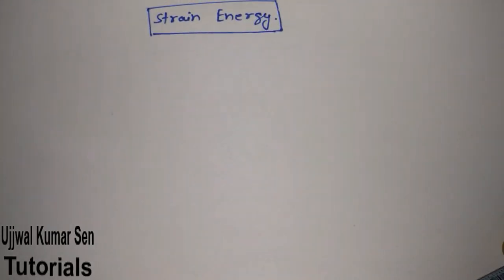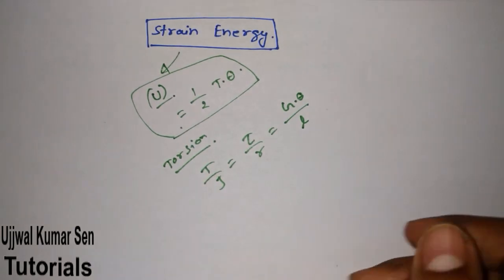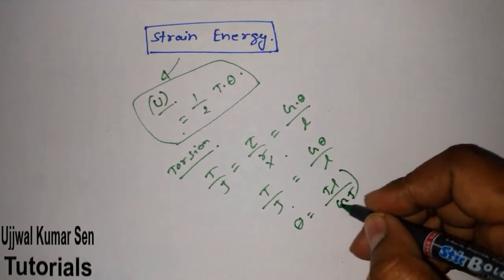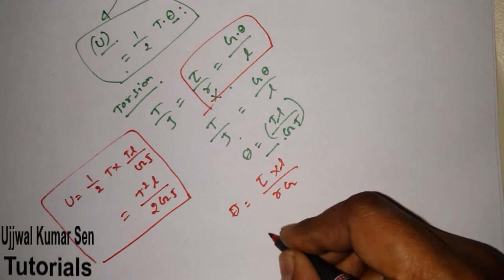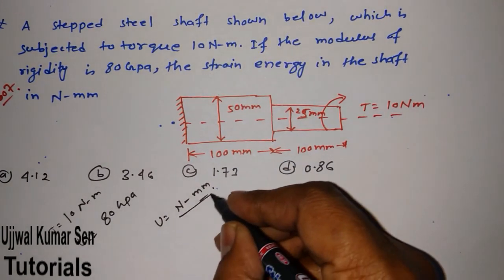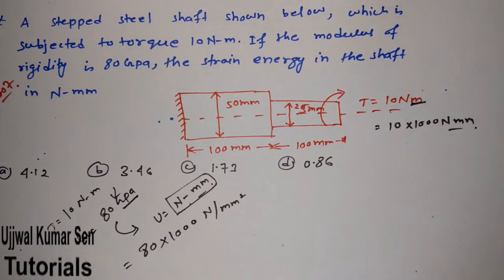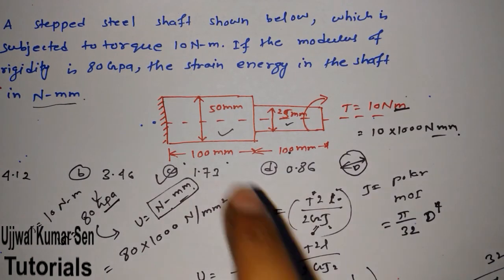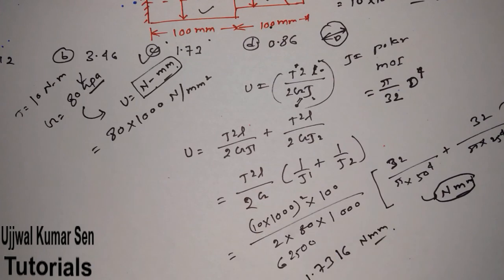strain Energy GATE Previous Year Question